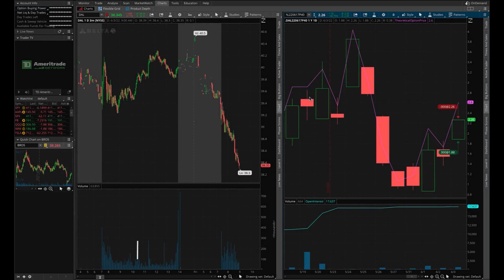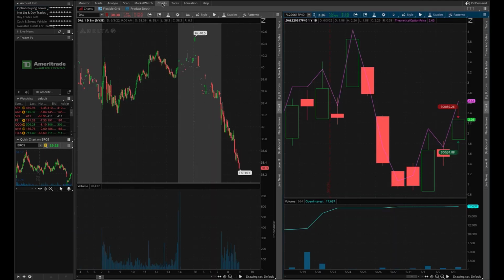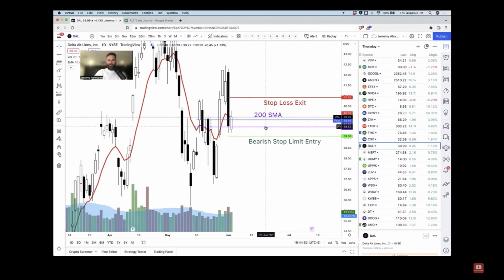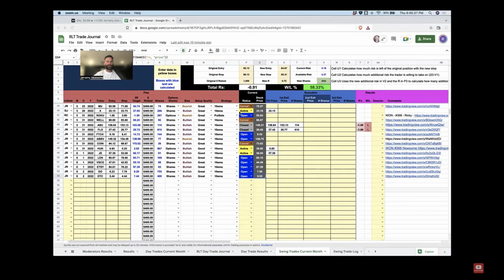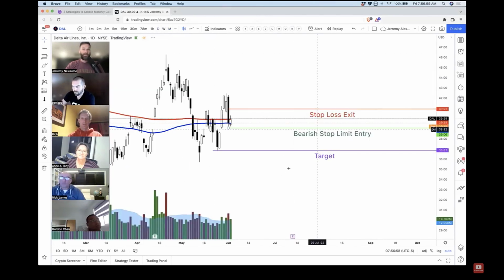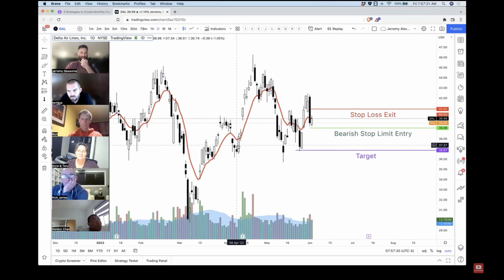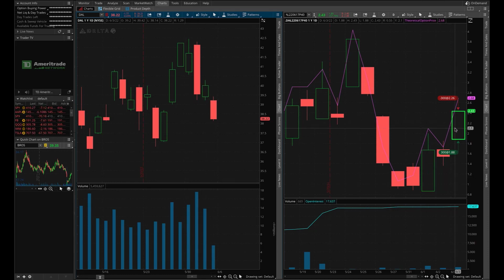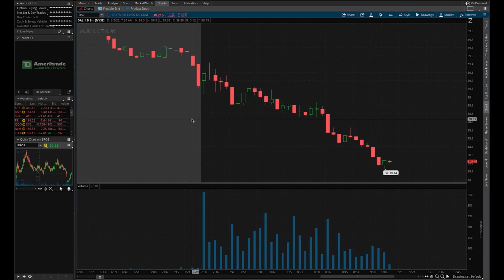How I Made $11,000 Scalping DAL in 1 Hour!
Jerremy Newsome in this video shows the exact technical analysis setup he used to score a BIG win on Delta Airlines (ticker: $DAL).  He read the sentiment of the candles and knew where to place his entry, stop and target.  The recording was taken from his "Ridiculous Returns Mentorship Group" the day before the trade actually triggered!